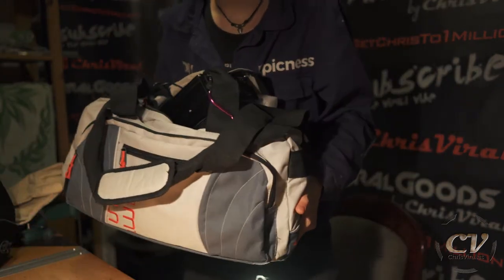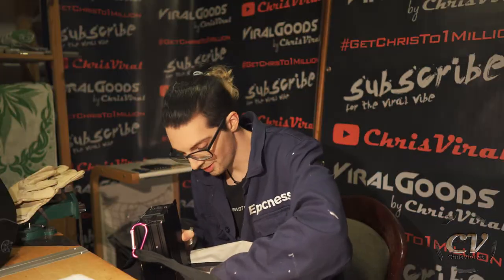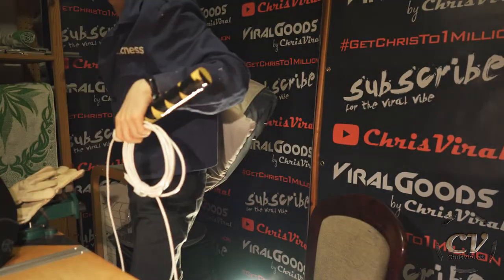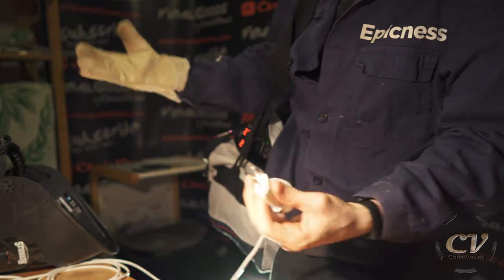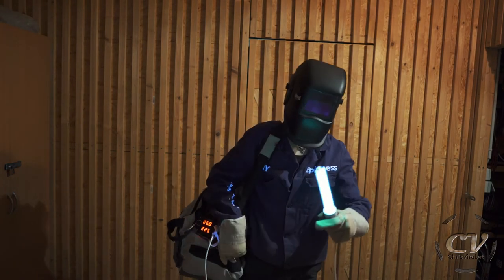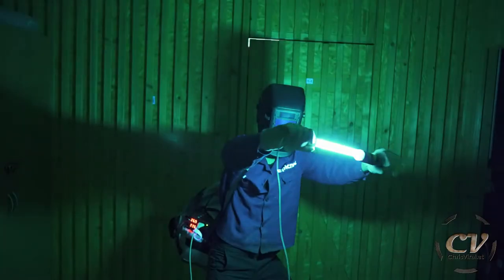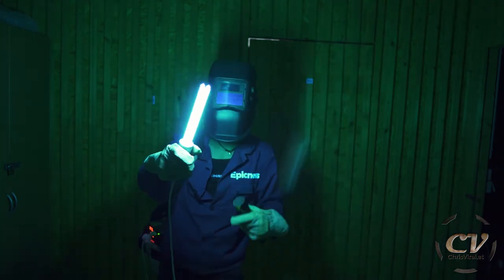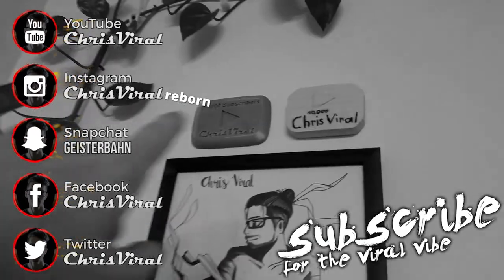Fully Mobile Germicidal UVC Lamp - 230V !! (Mobile Power Pack Demo)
▬▬▬▬▬▬▬ notes ▬▬▬▬▬▬▬

Check the playlist for the complete build process

~ ~ ~ Saturday ~ ~ ~
▼ Setting up the pack and the inverter
▼ Demonstrating the mobile power pack
▼ Testing my contraption with a germicidal uvc lamp
▼ Reenacting a lord of the rings scene
▼ Mentioning the germicidal uv lamp review

▬▬▬▬▬▬ follow me ▬▬▬▬▬▬

▬▬▬▬▬▬ my equipment ▬▬▬▬▬▬

4K Monitor: USA - | UK - | GER
40TB NAS: USA | UK | GER
3D Printer 1: USA | UK - | GER - *
3D Printer 2 & 3: USA | UK - | GER

▬▬▬▬▬▬ used music ▬▬▬▬▬▬